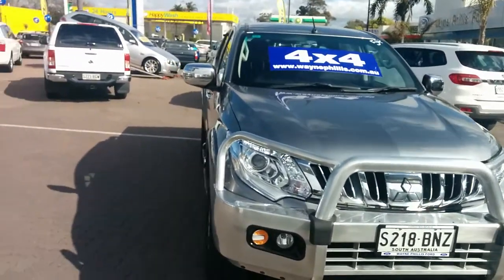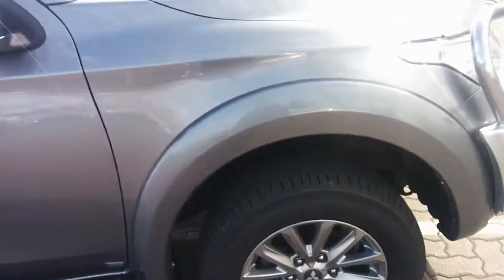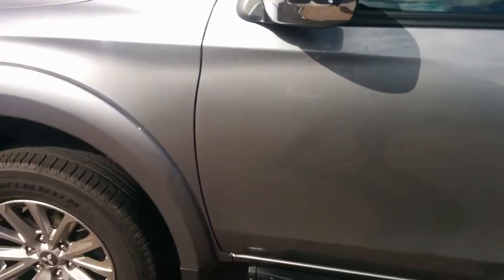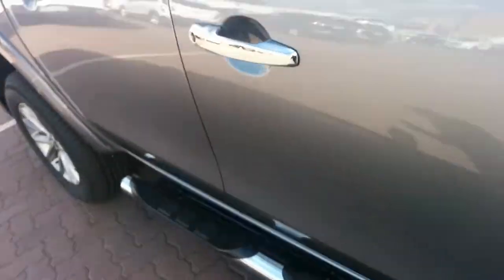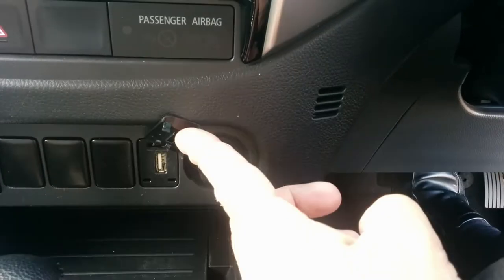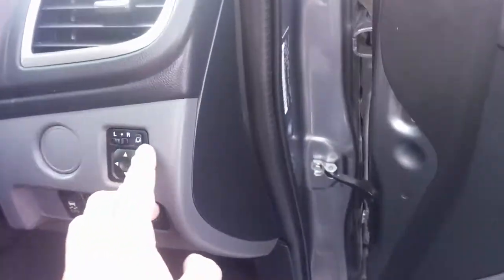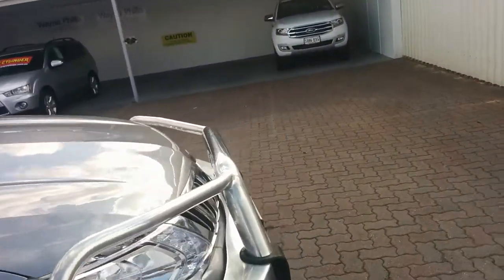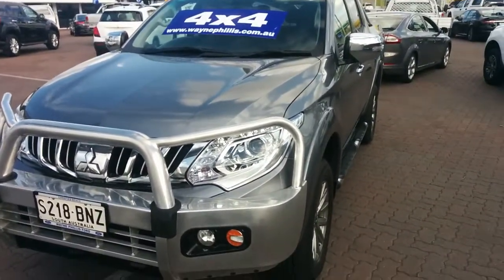Mitsubishi GLS Triton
GLS Triton